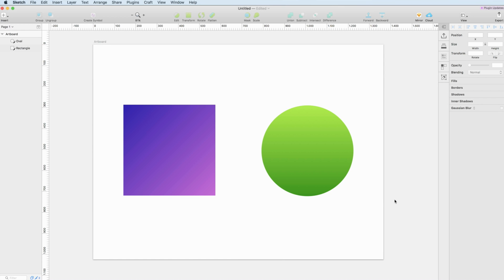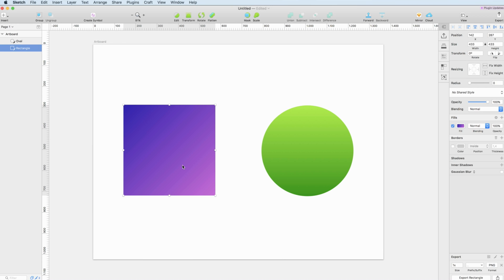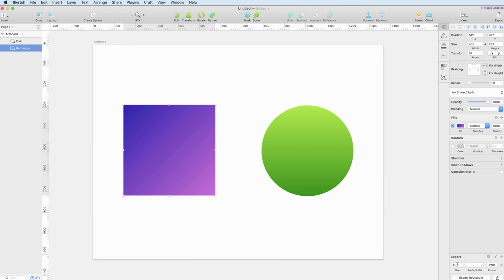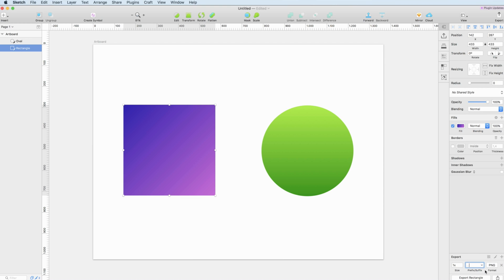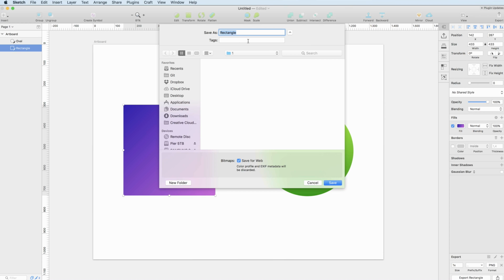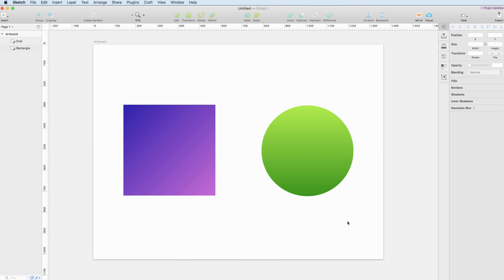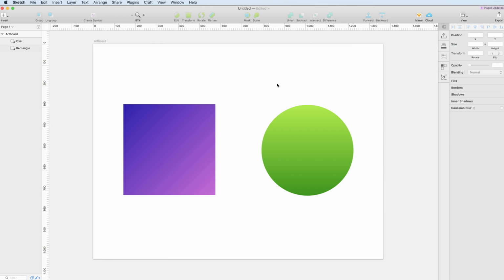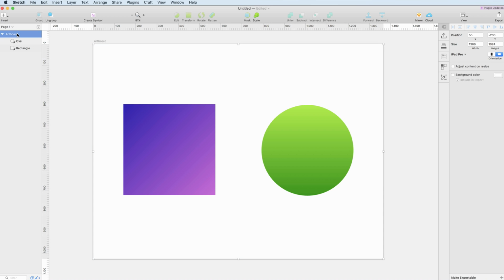Sketch App: Exporting Assets